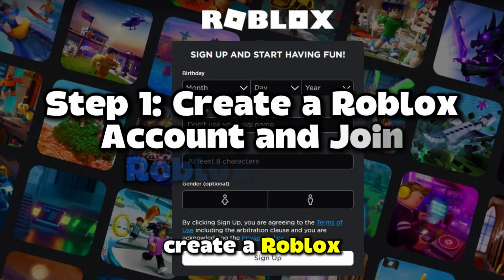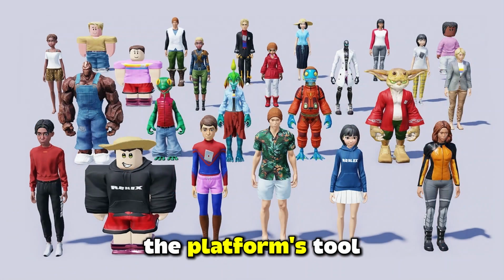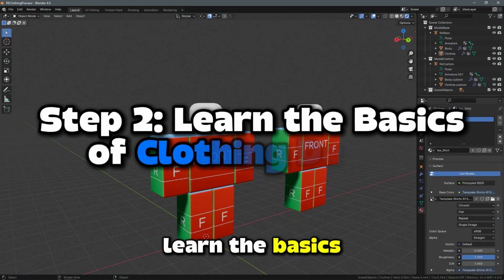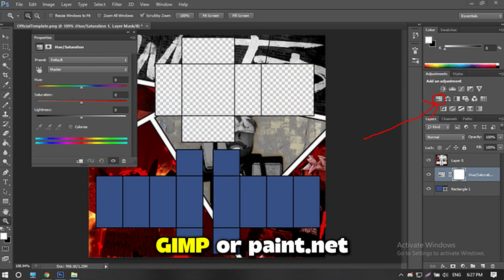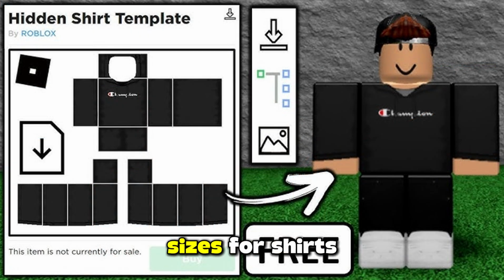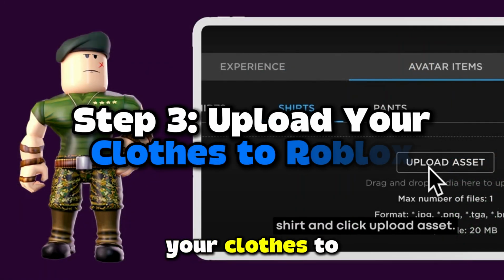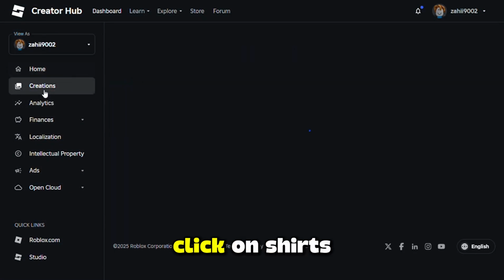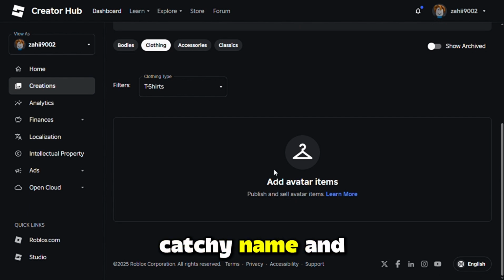how to make clothes in Roblox to sell for MASSIVE Profit (Real Money Glitch)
Want to turn Roblox clothing into real money? Here’s how players are creating shirts, pants, and accessories that sell for MASSIVE profit—and how they’re cashing out legally through Roblox’s DevEx system.

This guide walks you through designing clothes, uploading them, setting prices, and using trends to explode your sales. No scams, no fake “free Robux” tricks—just the real method creators are using in 2025.

Hashtag Keywords + Description Keywords for Ranking:
how to make roblox clothes sell
roblox clothing profit glitch
roblox devex real money
design roblox clothes tutorial
upload roblox shirt pants
roblox accessory profit guide
roblox clothing trends
make robux from clothes